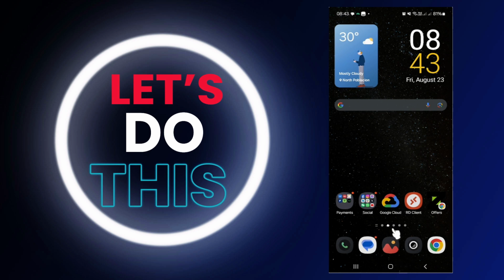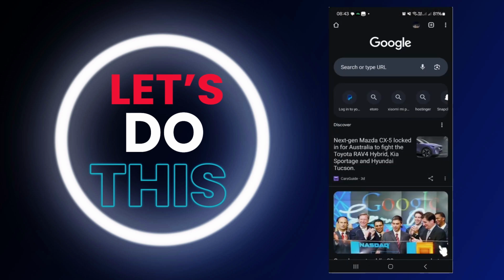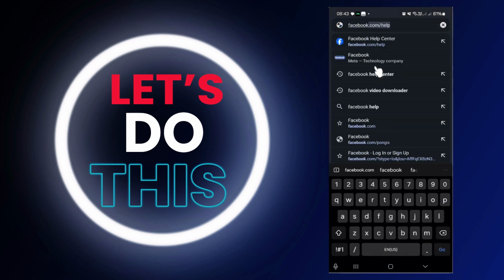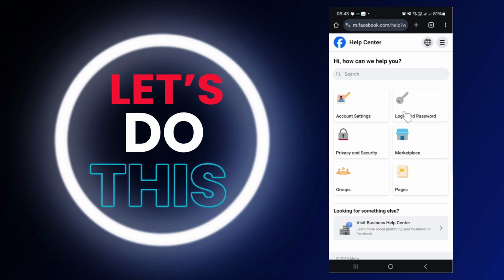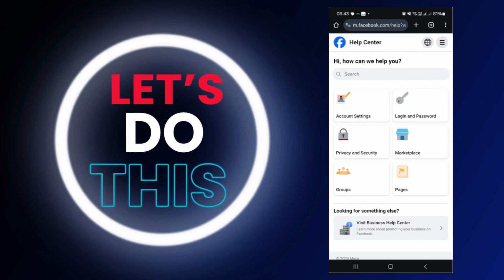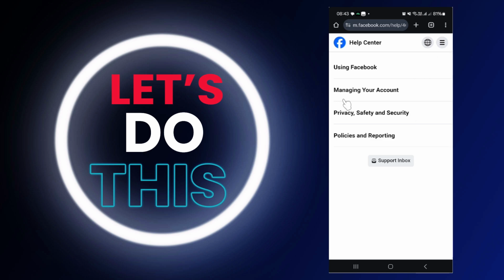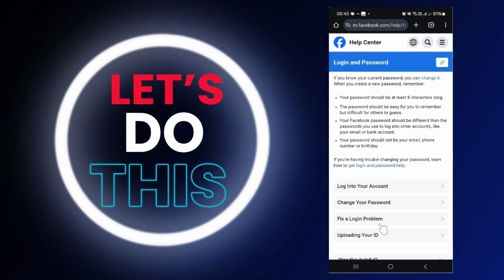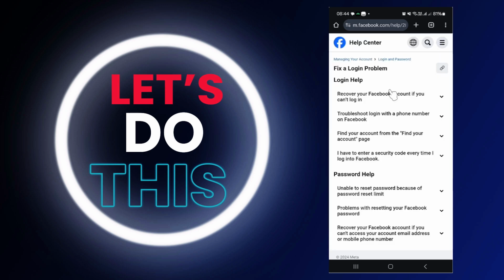How To Recover Facebook Password Without Email 2024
Recovering your Facebook password without access to your email is still possible using various methods. Here’s a step-by-step guide on how to do it in 2024:

1. Use Your Phone Number
If you have a phone number associated with your Facebook account, you can use it to recover your password.

Go to the Facebook Login Page:

Visit Facebook and click on "Forgotten password?" or "Forgot Password?" under the password field.
Enter Your Phone Number:

Enter the phone number associated with your account.
Facebook will send a code to your phone via SMS.
Enter the Code:

Check your SMS for the code and enter it into the Facebook recovery page.
Reset Your Password:

Follow the prompts to set a new password.
2. Use Trusted Contacts
If you set up Trusted Contacts previously, you can use them to recover your account.

Click "Forgotten password?".
Identify Your Account:

Enter your account information, such as your name or phone number, to find your account.
**Click on “No longer have access to these?” or similar option:

Follow the instructions to identify your trusted contacts.
Get Help from Trusted Contacts:

Facebook will provide you with instructions to contact your trusted contacts and retrieve your account.
3. Verify Your Identity
If you don’t have access to your phone number or trusted contacts, you can verify your identity using a form of identification.

Click "Forgotten password?".
Enter Your Account Information:

Enter details such as your name, and any other required information to identify your account.
Select "No longer have access to these?":

Choose the option for verifying your identity.
Submit Identification:

Follow the instructions to upload a scan or photo of a valid ID (e.g., driver’s license, passport) if requested.
Wait for Facebook Review:

Facebook will review the provided information and contact you with further instructions.
4. Use a Different Recovery Method
If you have previously associated other recovery methods or devices with your account, try the following:

Click "Forgotten password?".
Try Other Recovery Options:

Facebook may show options for recovery through other linked accounts or devices. Follow the prompts for those options.
5. Contact Facebook Support
If none of the above methods work, you can try reaching out to Facebook support for further assistance:

Visit the Facebook Help Center:

Go to the Facebook Help Center.
Search for Account Recovery:

Look for articles or contact forms related to account recovery.
Follow Instructions:

Follow the instructions provided for additional support or to submit a support request.
Additional Tips:
Enable Two-Factor Authentication (2FA): For added security, enable 2FA on your Facebook account to make it more secure.
By following these steps, you should be able to recover your Facebook password even if you don’t have access to your email.